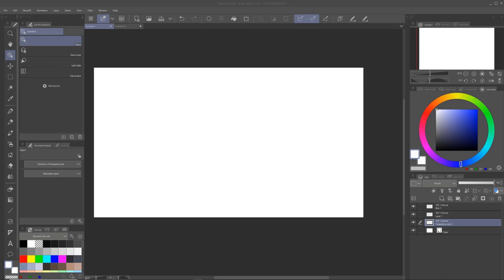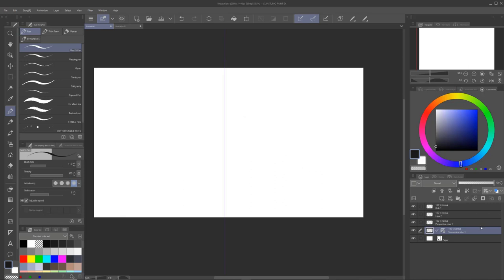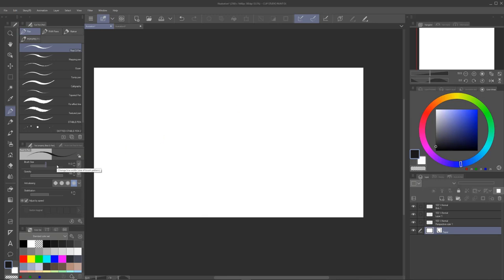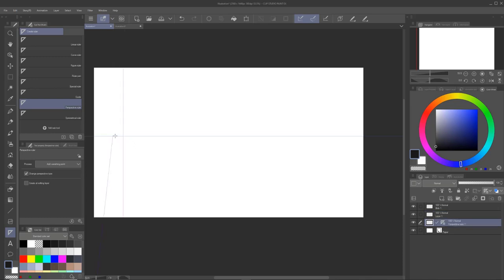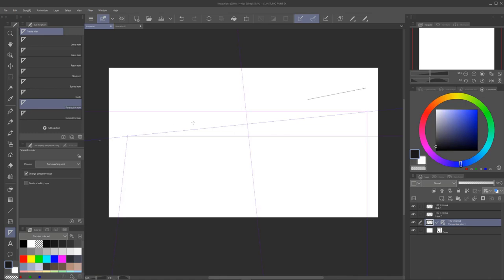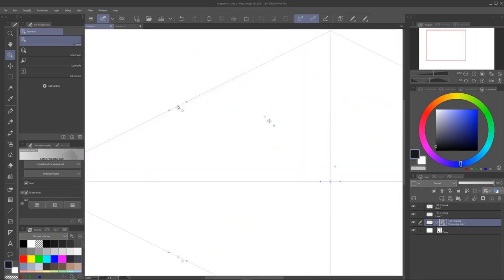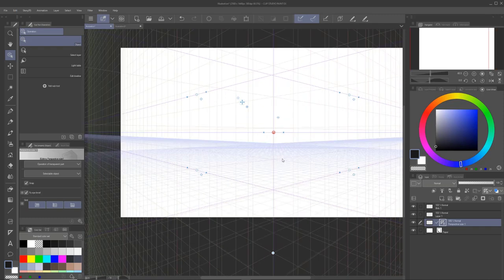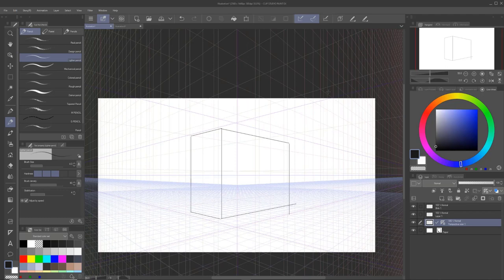Clip studio Beginner Tutorial: How to Use Perspective and Symmetry Rulers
THE ETSY SHOP !!!